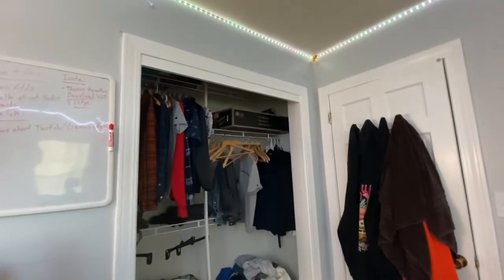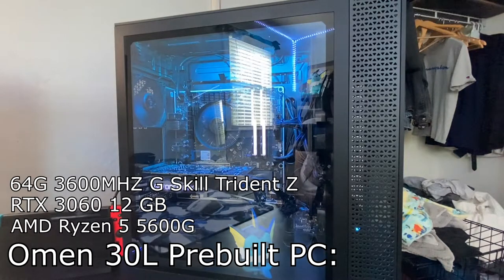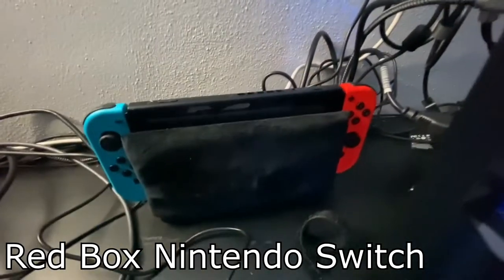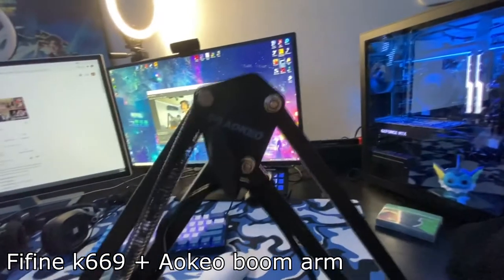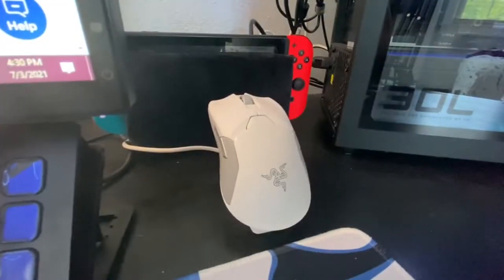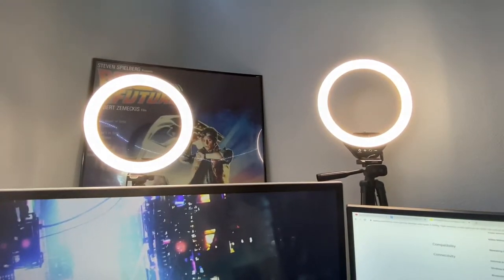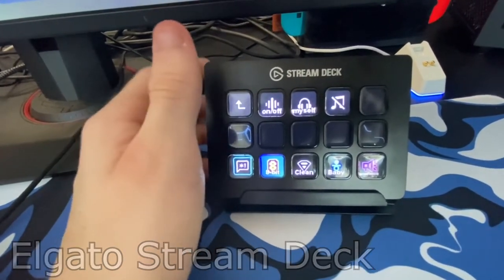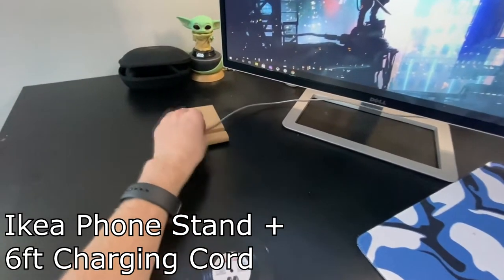17 YEAR OLDS $3500 STREAMING SETUP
You guys always ask about my setup or my gear. This is the video I answer those questions!

I stream on TWITCH using this setup!

Gaming Monitor
Monitor 2
Stream Deck
Capture Card
Mic/Boom Arm
Ring Light